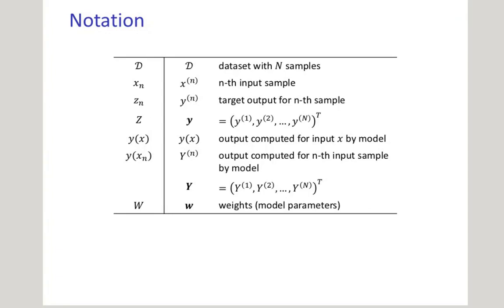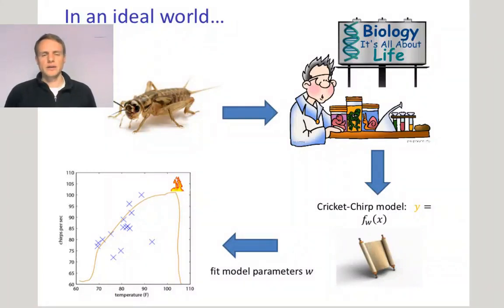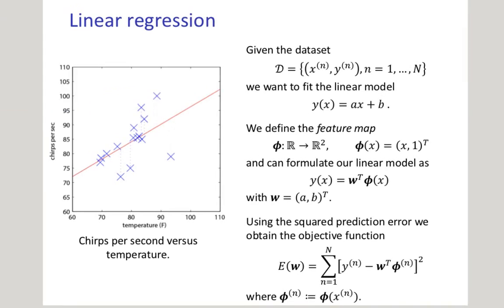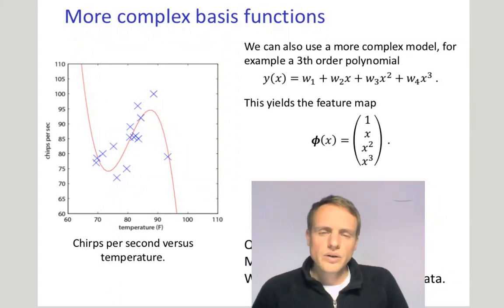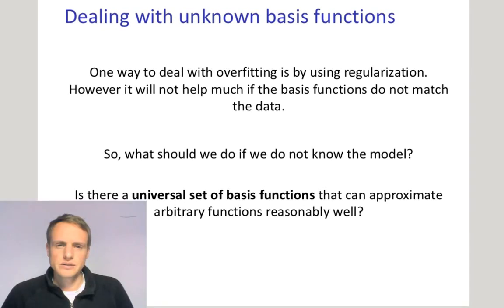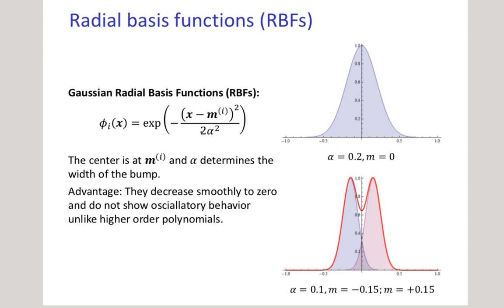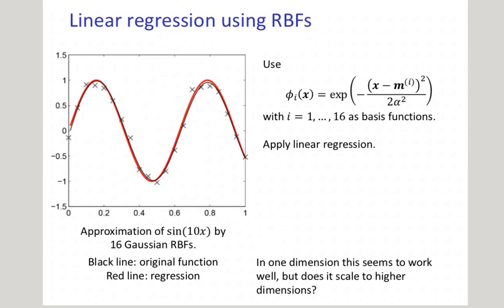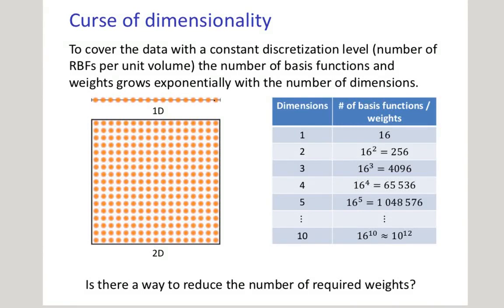07 Kernels, pt 1/4 Why Do We Need Kernels